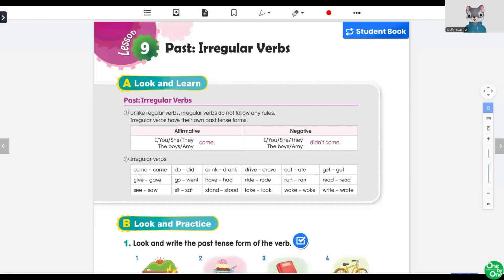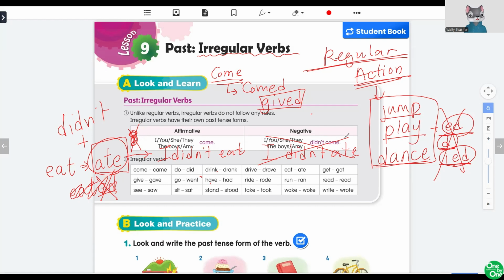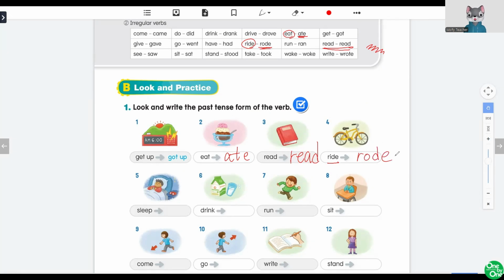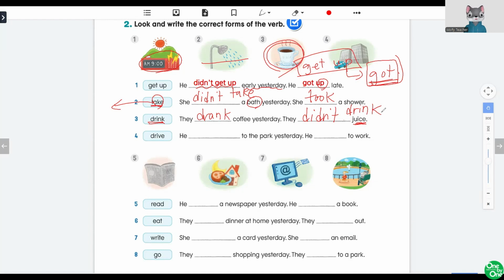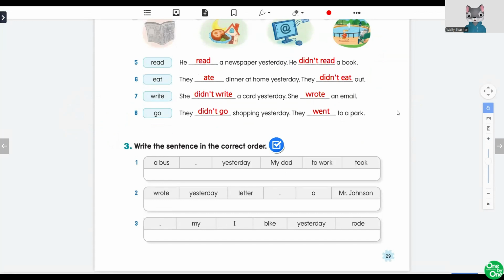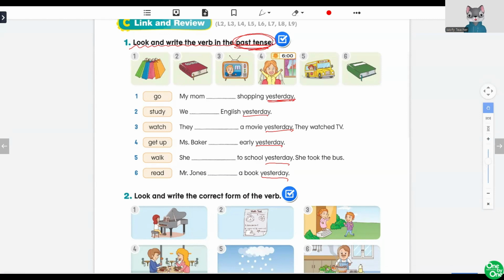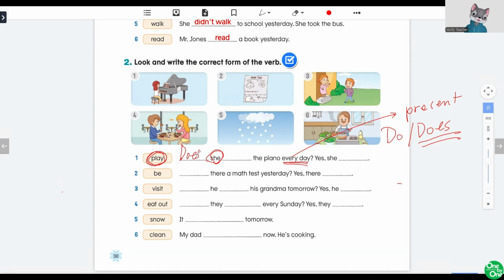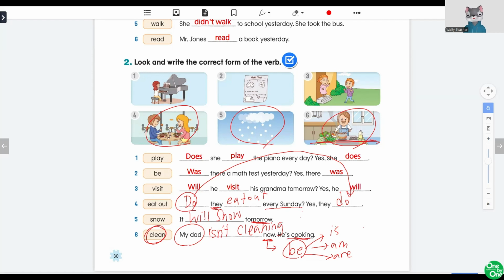📚My First Grammar 3📚 - ✏️UNIT 9 WB✏️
원바이원 학원 수업 📚My First Grammar 3 📚를 수강 할 때 혼자서 하기 힘들었던 WORKBOOK 💯설명과 답을💯 다시 한 번 영상으로 확인하고 복습을 할 수 있는 영상입니다.

사용된 교재: My First Grammar 3
출판사: 이퓨쳐(e-future)

✉️ Secret Message ✉️
He ate a piranha! 🐠